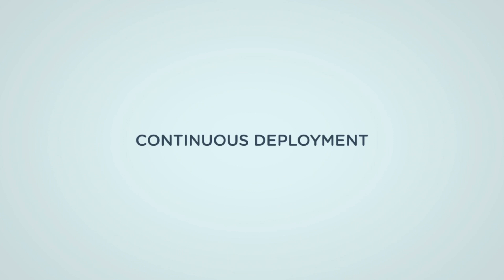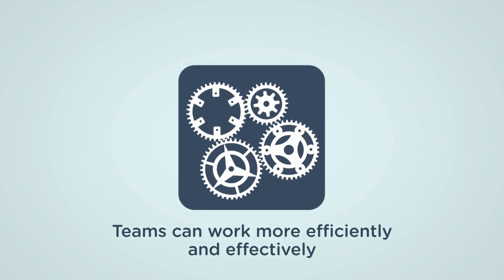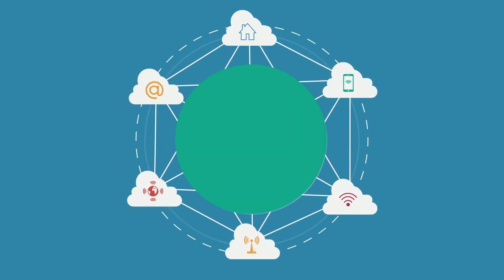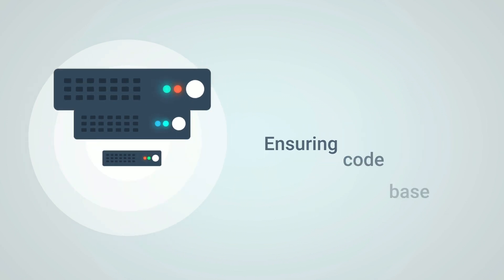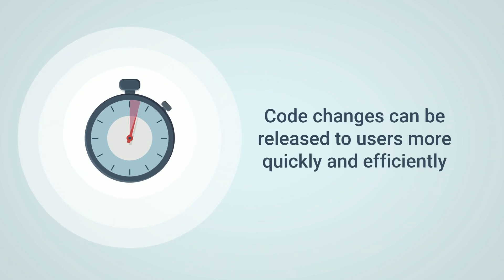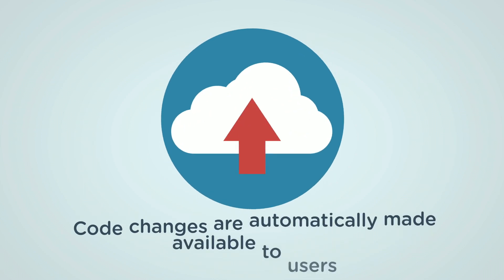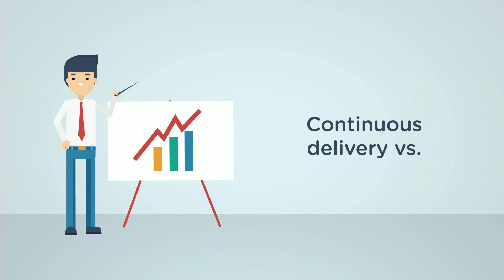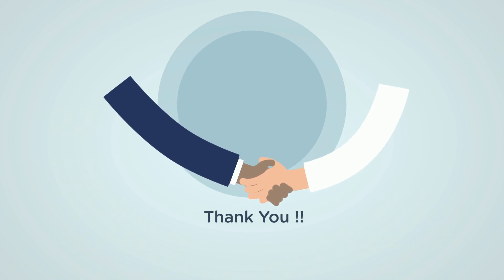Difference Between Continuous Integration, Continuous Delivery & Continuous Deployment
Hello and welcome to this video on continuous integration, continuous delivery, and continuous deployment.

These are three important concepts in software development that can help teams work more efficiently and effectively. But they can also be a bit confusing, so in this video, we'll try to break them down and explain them in easy-to-understand terms.

First, let's start with continuous integration. Continuous integration is the practice of merging all code changes into a central repository several times a day. This helps ensure that the code base is always up-to-date and that any problems are caught and fixed early on.

Next, we have continuous delivery. Continuous delivery takes continuous integration a step further by automatically building, testing, and releasing code changes. This means that code changes can be released to users more quickly and efficiently.

Finally, we have continuous deployment. Continuous deployment takes continuous delivery one step further by automatically deploying code changes to production environments. This means that code changes are automatically made available to users as soon as they are ready.

So, to summarize: continuous integration is the practice of merging code changes into a central repository, continuous delivery is the practice of automatically building, testing, and releasing code changes, and continuous deployment is the practice of automatically deploying code changes to production environments.

I hope this video helped clear up any confusion about these three concepts.